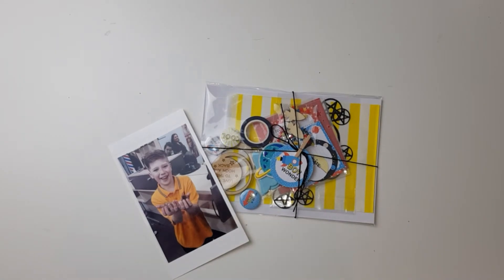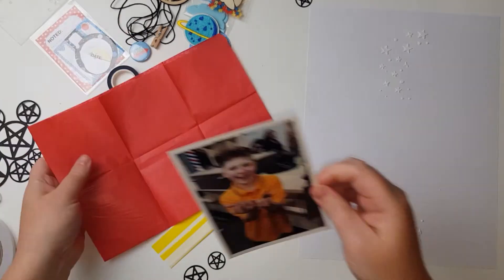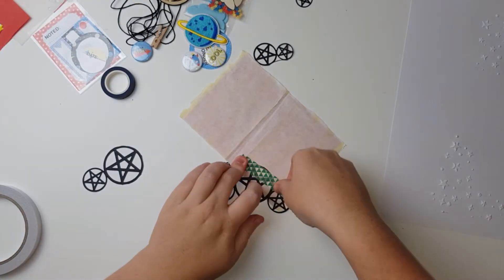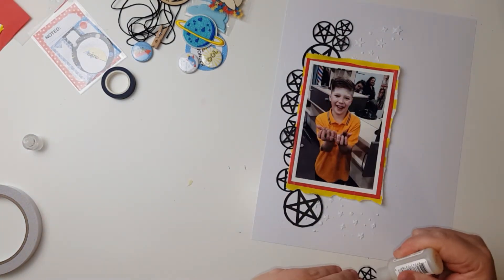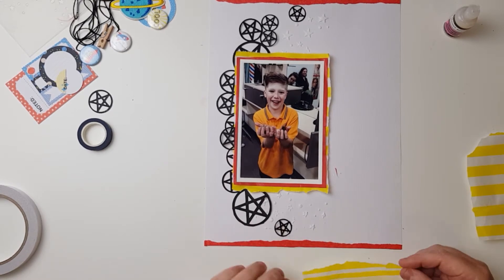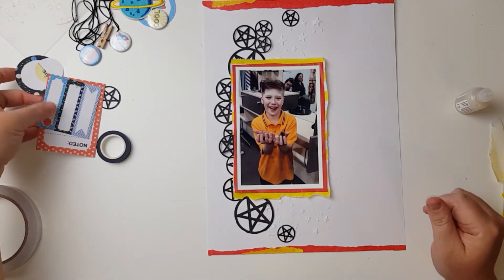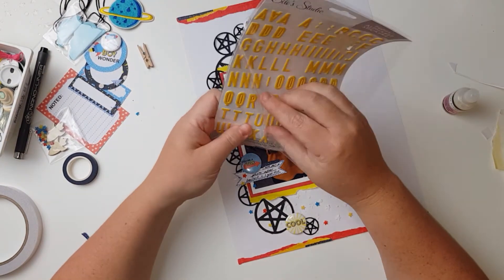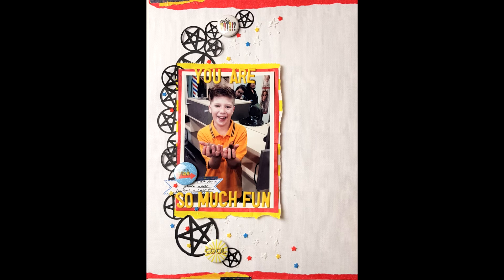April Vid-A-Day #21 ~ Using a D'lish Scraps kit to make a Boy 12x12 layout